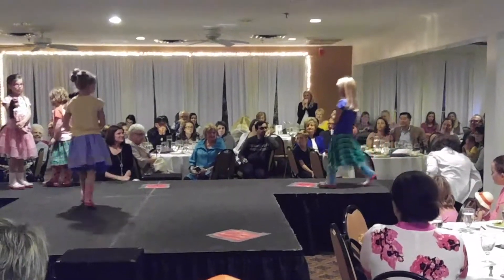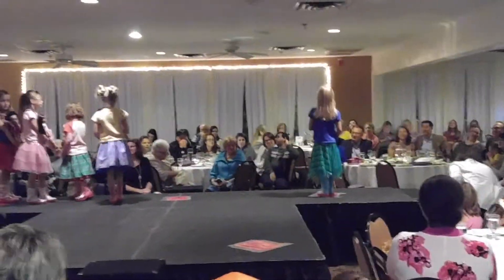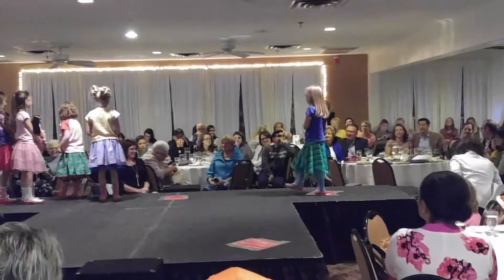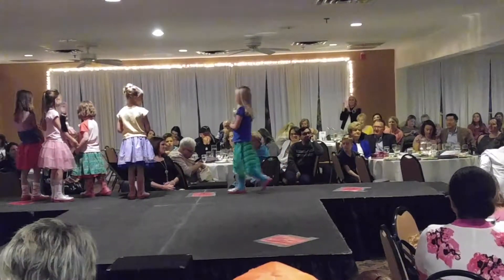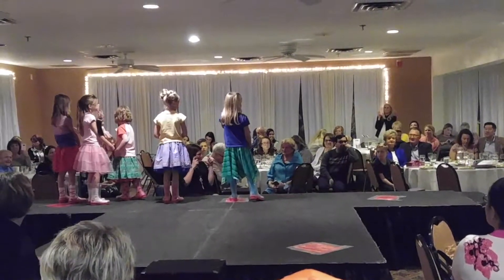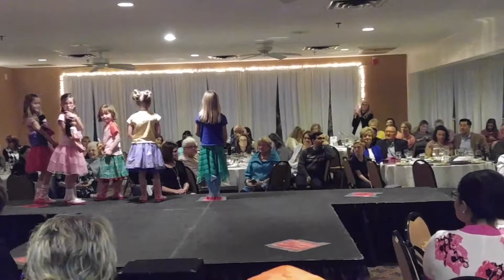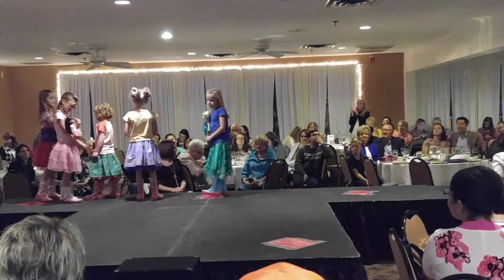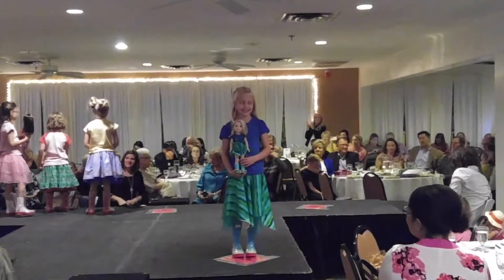Reece AG Fashion Show Nov 5, 2016